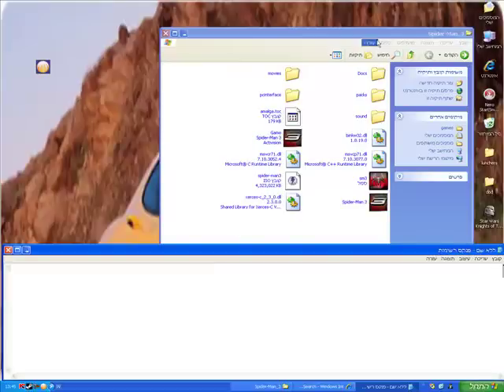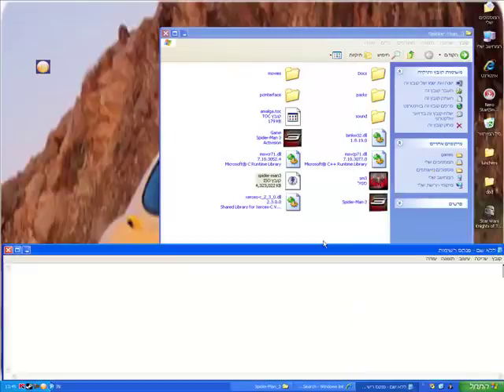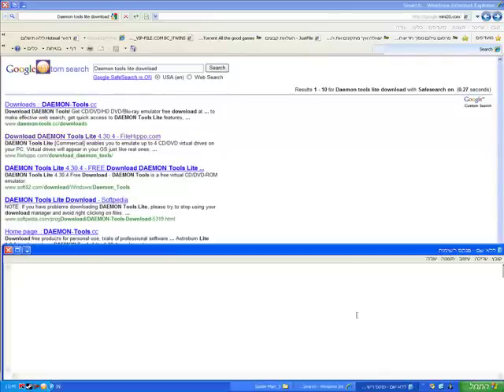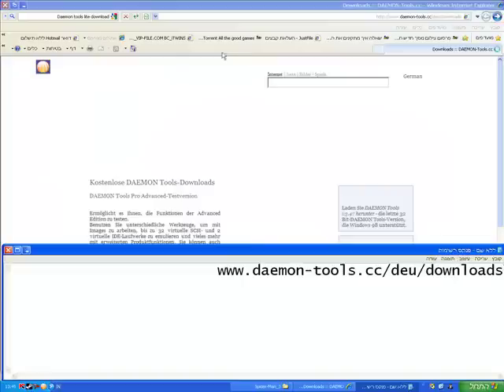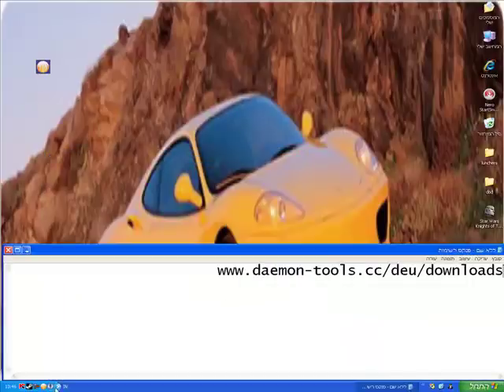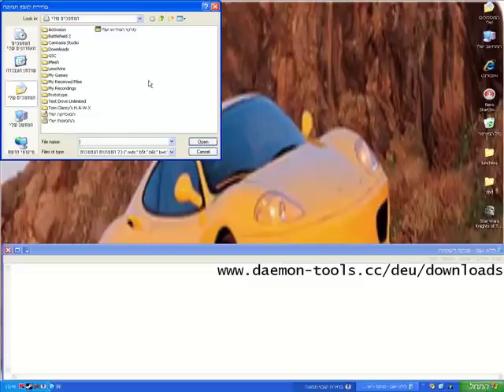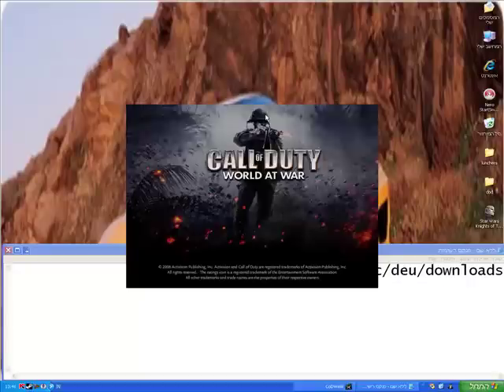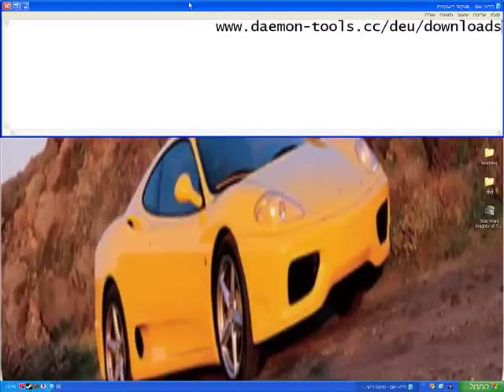how to open iso file